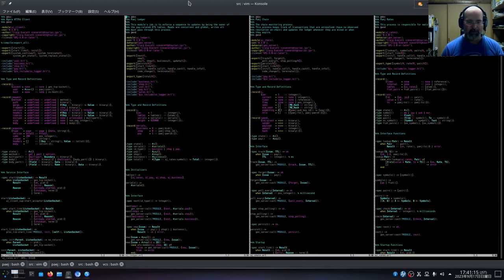Coding: Examining the index lookup problem in a payment system backend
Another screen recording of working on the backend of a point of sale system based on Aeternity. Most of this is me rephrasing the problem to myself to make sure I am not missing any important aspects of the problem in general, and coding a bit to make what is in my head concrete (which tends to have a way of showing you were you are wrong!).